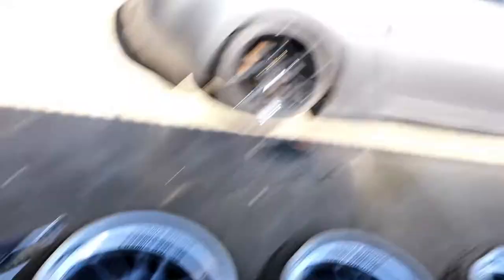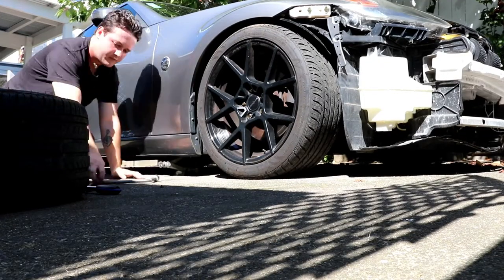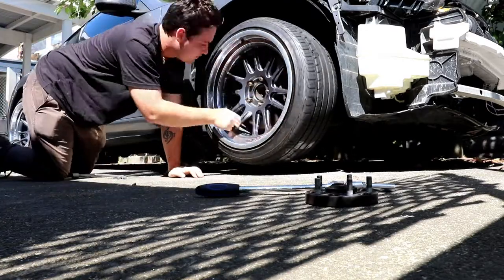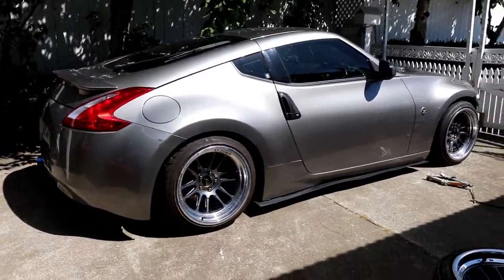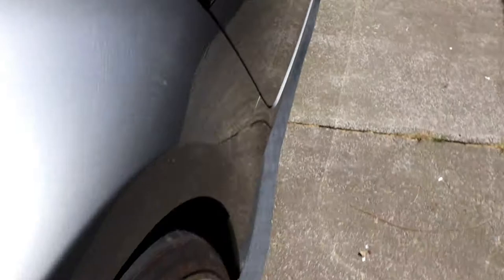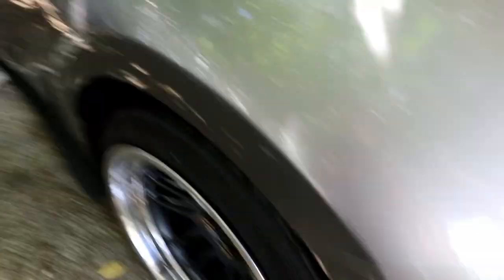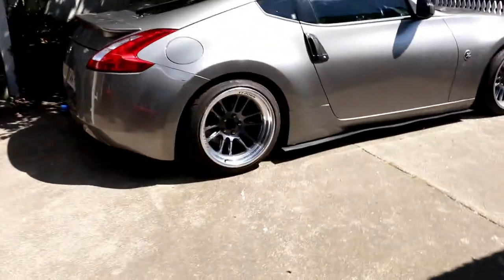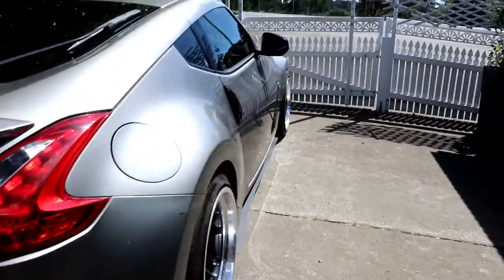New shoes for the 370Z!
Decided it was time to get rid of my old heavy wheels, that didnt quite fit and needed spacers, for some new Cosmos racing wheels! these things change the whole look of the car and i couldnt be more happy about that!